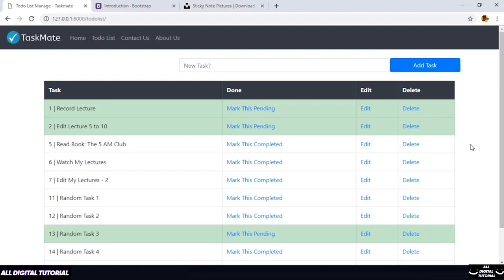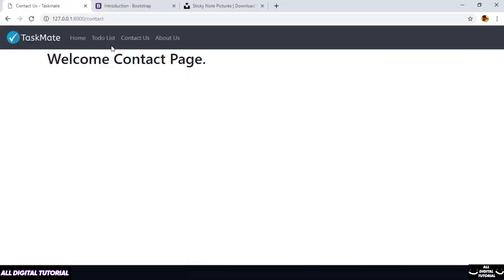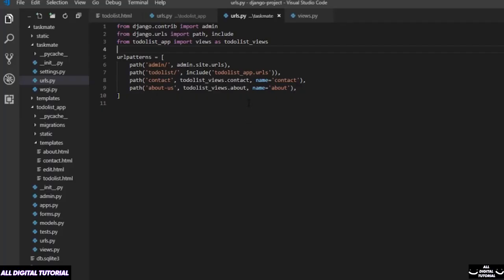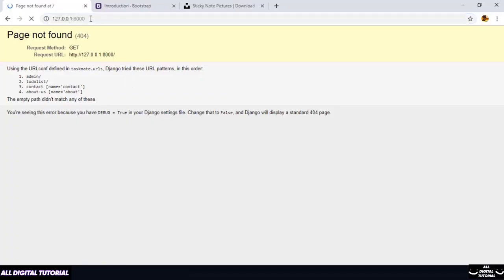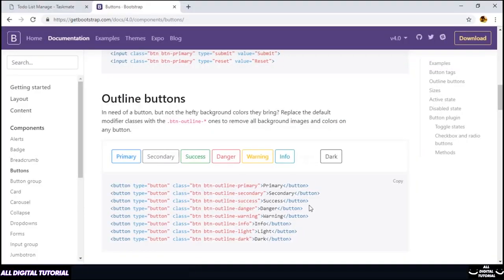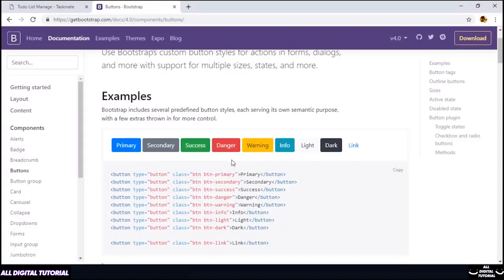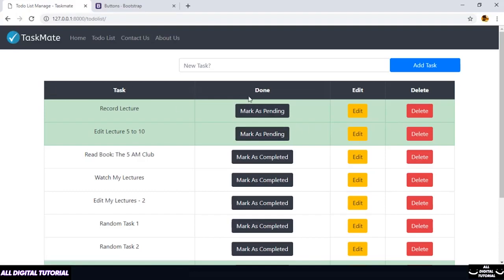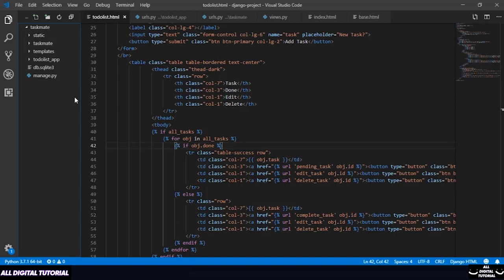Tutorial Django Build Web Application For Beginner Part 12